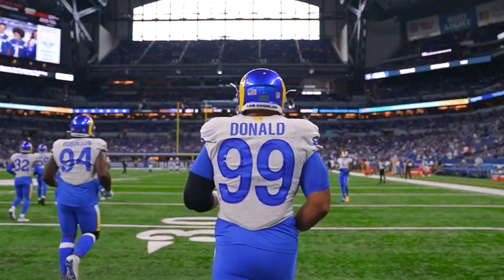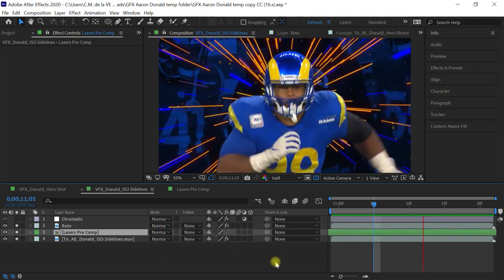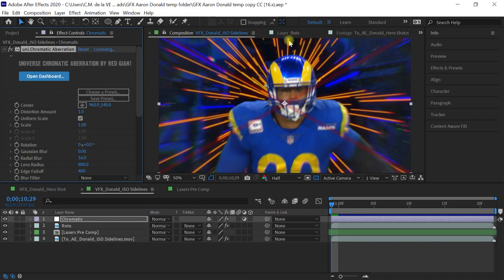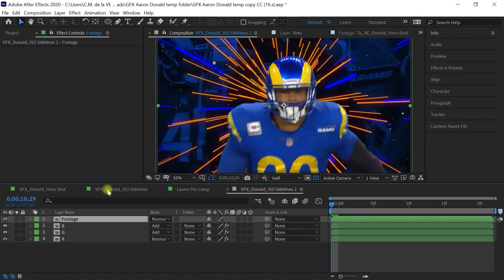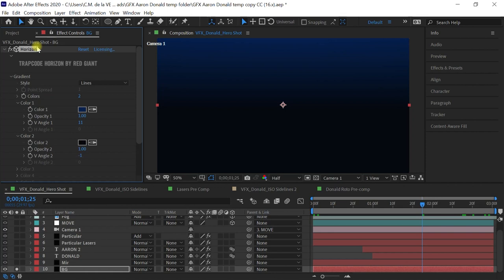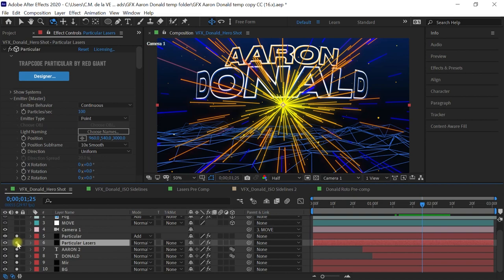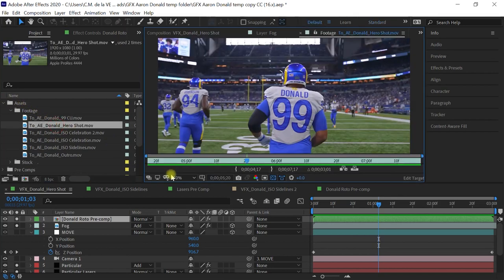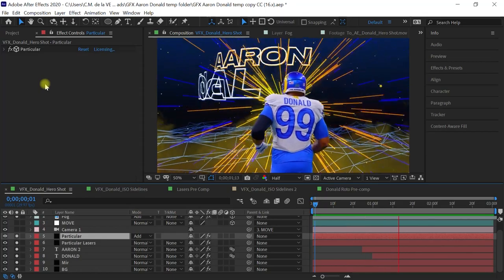VFX Breakdown - Creating a Futuristic Environment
I'll breakdown how I created the futuristic environment for the Aaron Donald video I edited for the NFL.

 🔑 My Drawing Tablets:
Wacom Intuos (Small/Non-Wireless) $79

Wacom Intuos Pro (Medium) $380